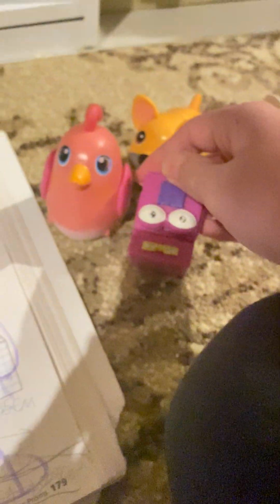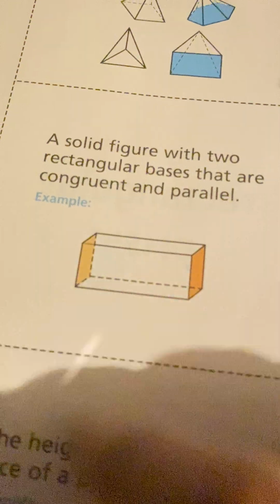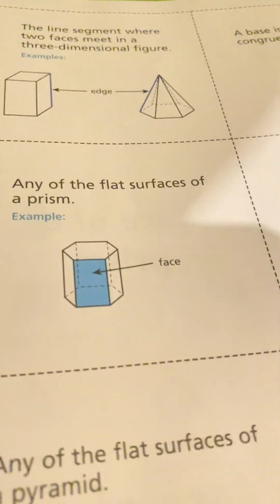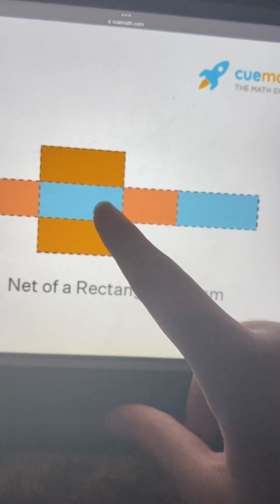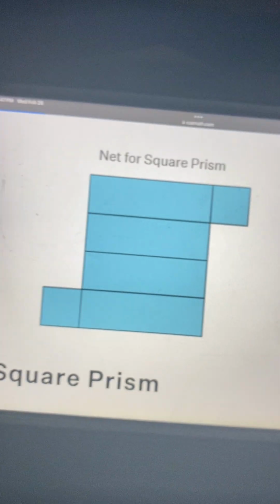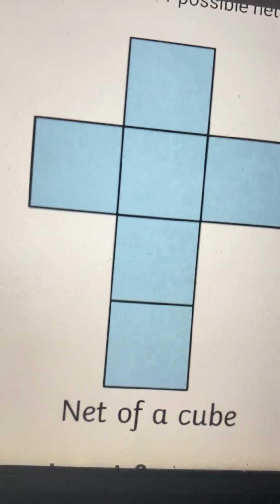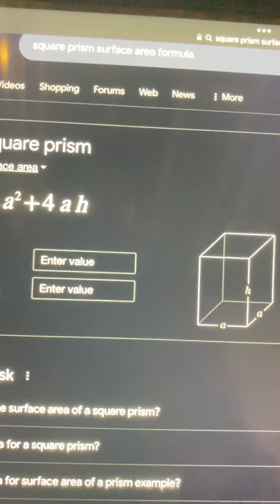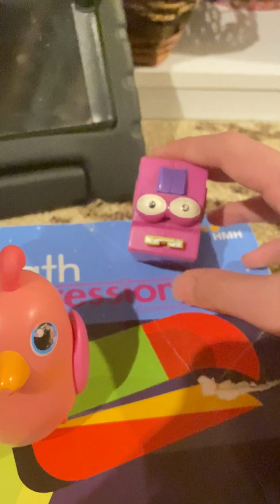Geometry Concepts for 6th Graders | Rectangular Prisms, Square Prisms, and Cubes